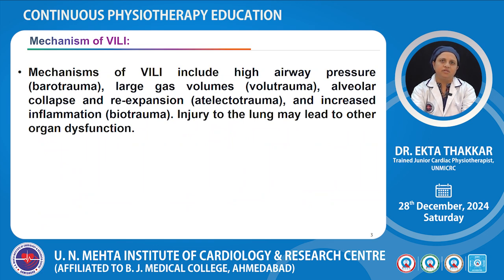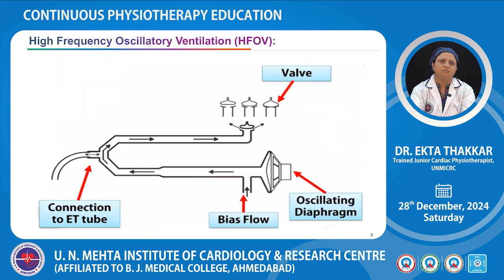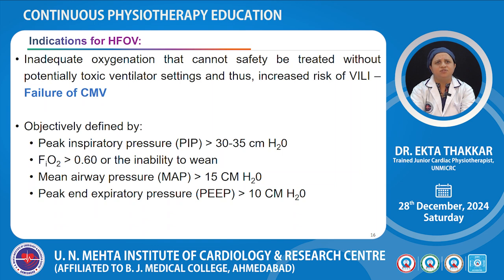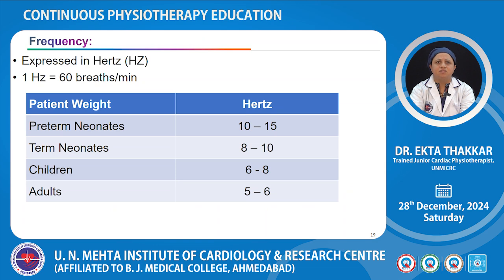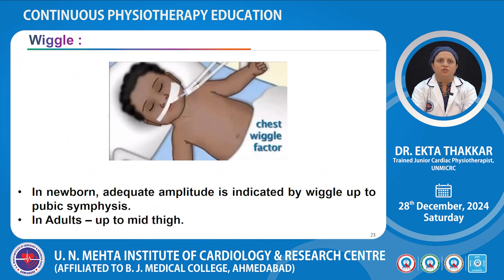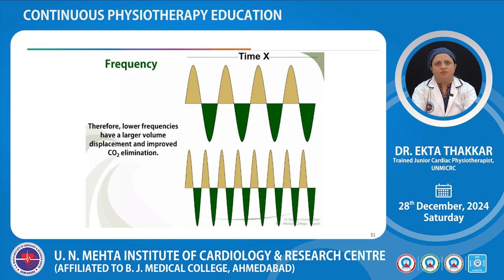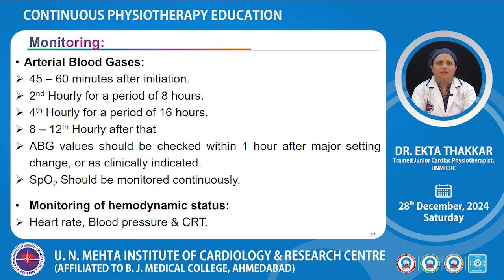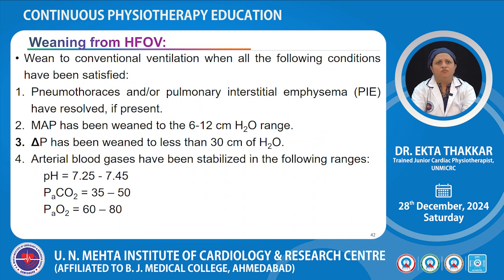HIGH FREQUENCY OSCILLATORY VENTILATION(HFOV) - CPE(PHYSIOLOGY) 28.12.2024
HIGH FREQUENCY OSCILLATORY VENTILATION(HFOV) - CONTINUOUS PHYSIOTHERAPY EDUCATION BY PHYSIOTHERAPY,UNMICRC